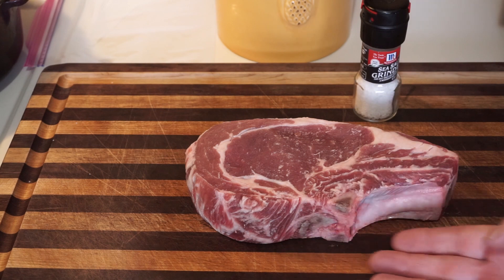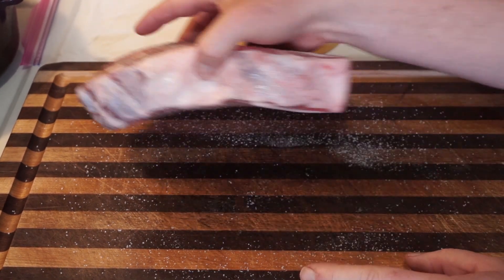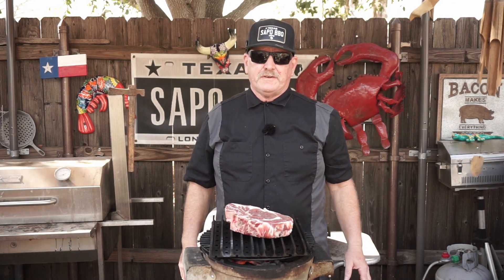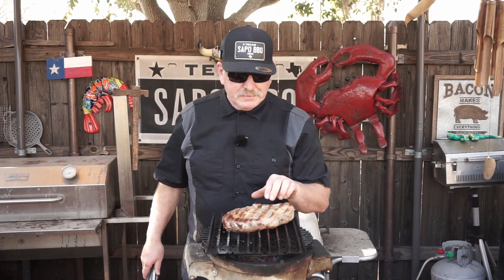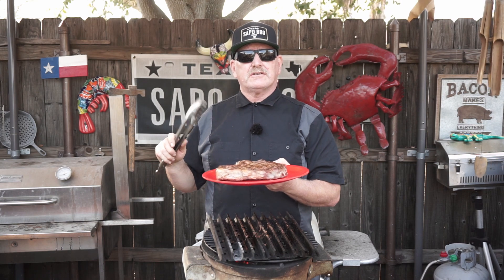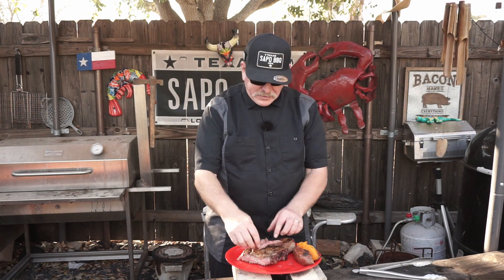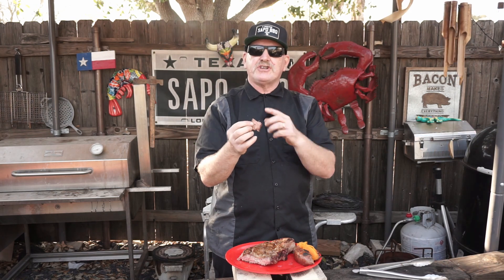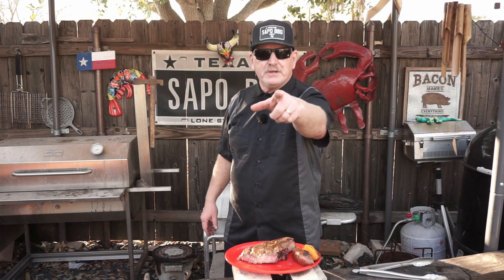Thick Rib Eye Steak on the Joy Charcoal Grill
In this video I demonstrate how to forward grill a thick bone in Rib eye steak from QC Meat Market in Corpus Christi, Texas. USA . I think you will really enjoy the video and how anyone can follow my simple direction.
Thank y'all, Sapo's BBQ